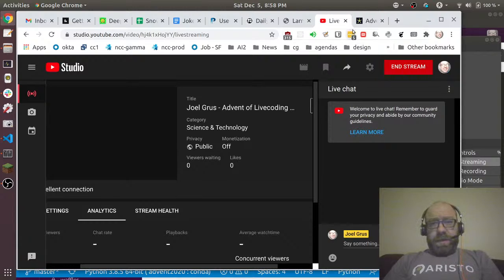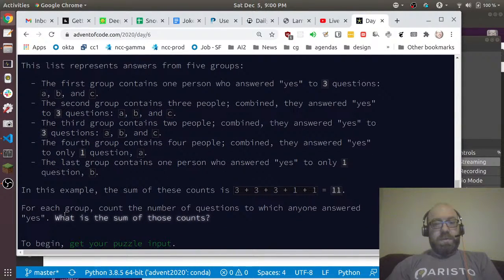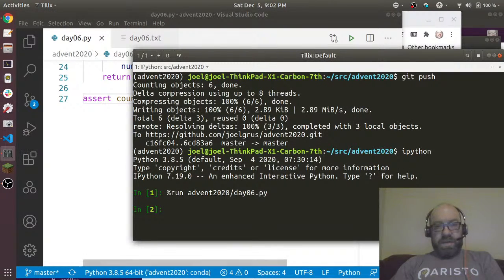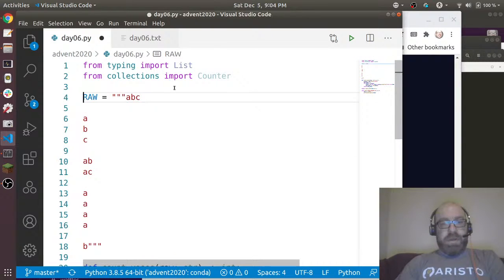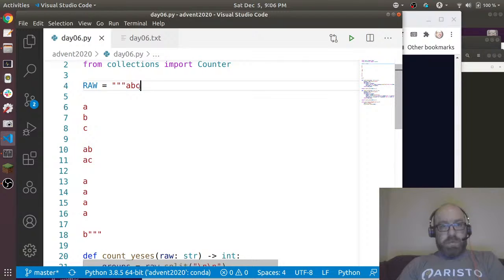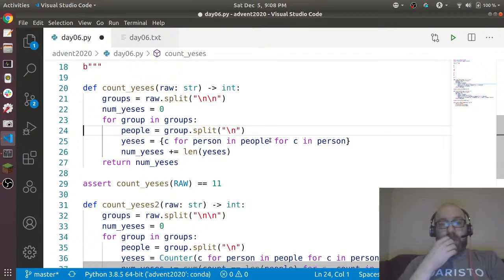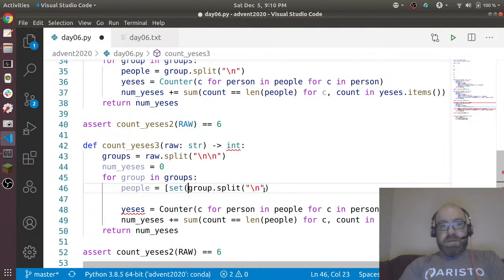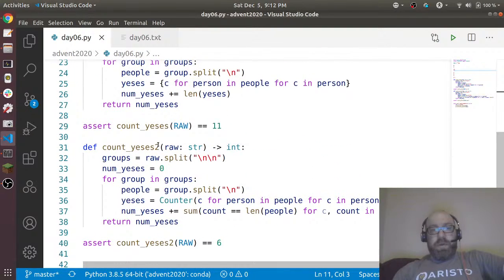Joel Grus - Advent of Livecoding 2020 - Day 6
this one was pretty straightforward